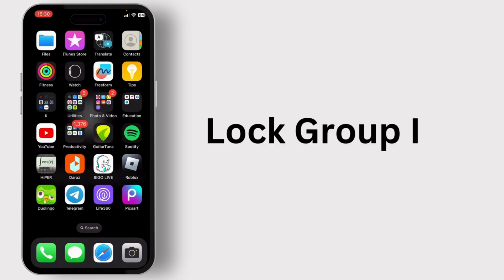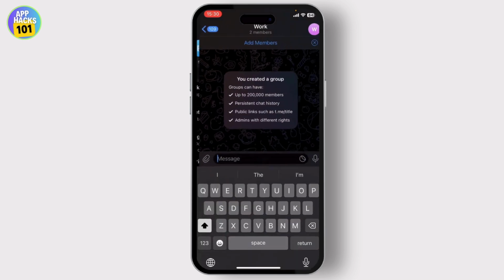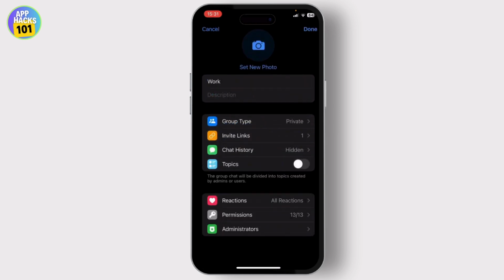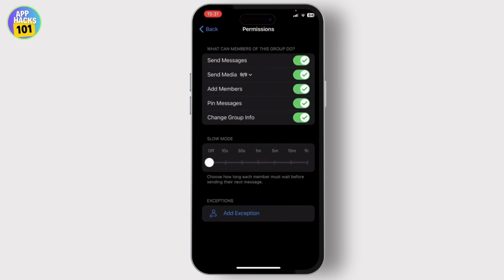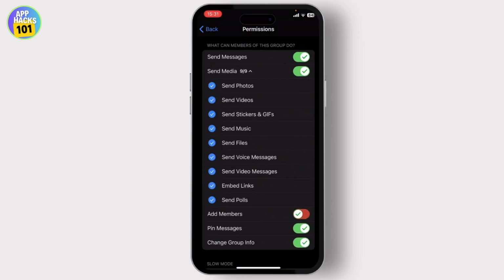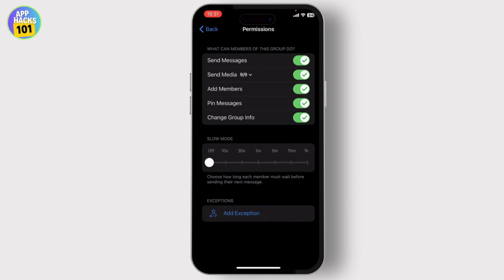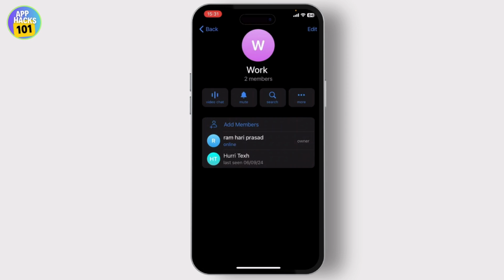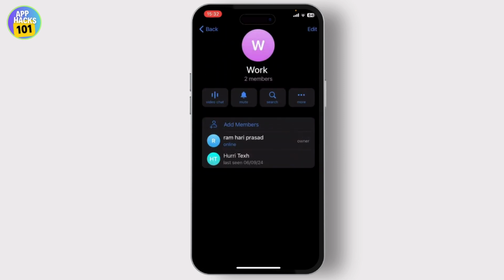How To Lock Group In Telegram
Learn how to lock group in Telegram with this comprehensive step-by-step tutorial. Whether you want to hide members or restrict access to your group, this guide has you covered!

In this video, you'll discover how to hide Telegram groups effectively. We'll also show you how to block links in your Telegram group and manage admin settings for better control.

0:20 Step 1: Accessing Group Settings
0:45 Step 2: Hiding Members and Blocking Links
1:15 Step 3: Locking Your Telegram Group